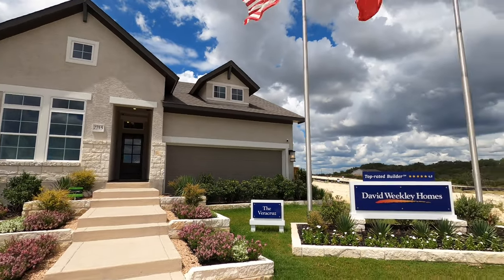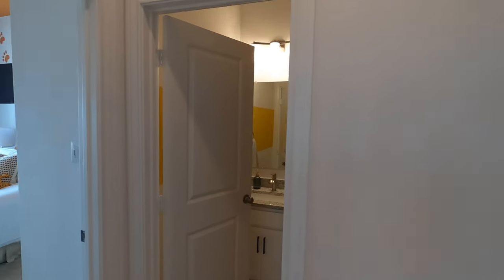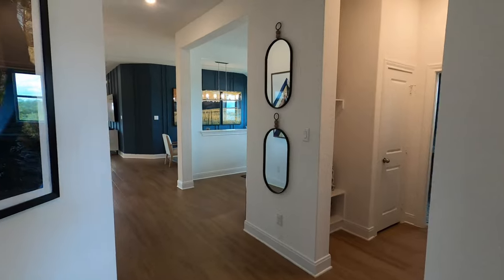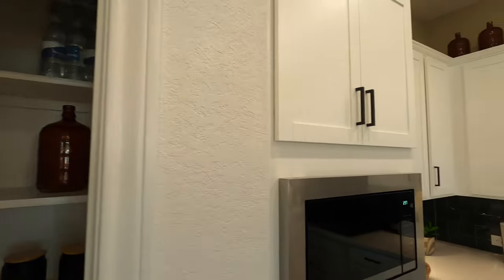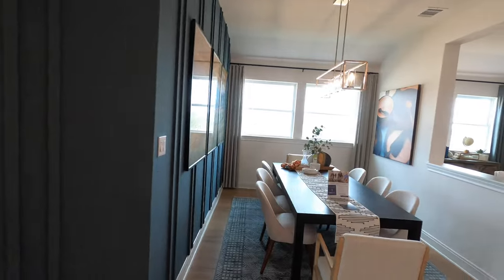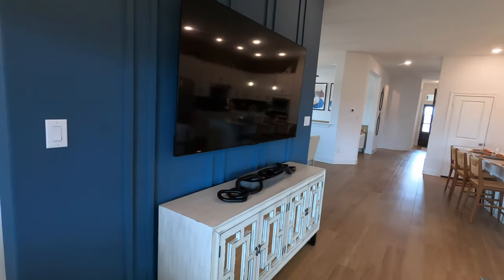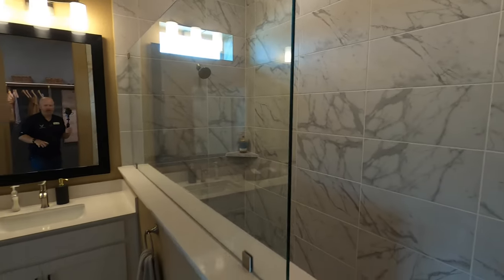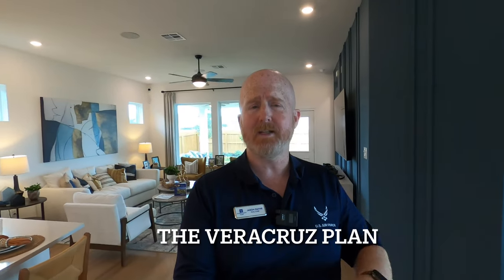New Construction, David Weekley Homes, Ladera, San Antonio Tx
Video tour of the David Weekley Model home in the 45 ft lot section of Ladera on the far west side of San Antonio. The home is the Veracruz plan which is 2,010 Sq Ft, 3 bed, 2 bath with a 2 car garage.